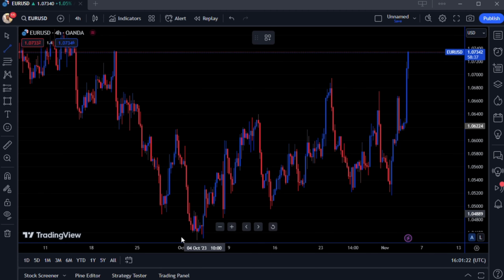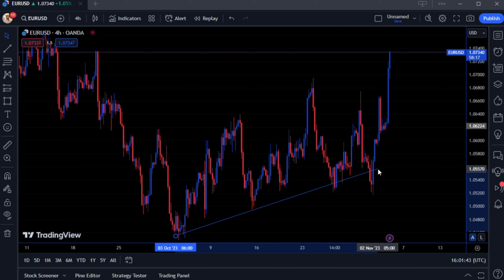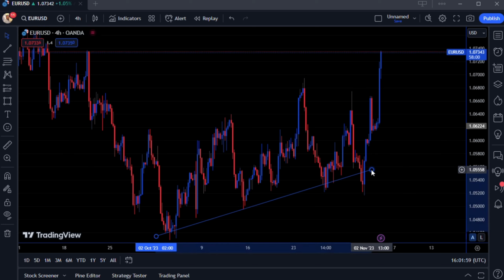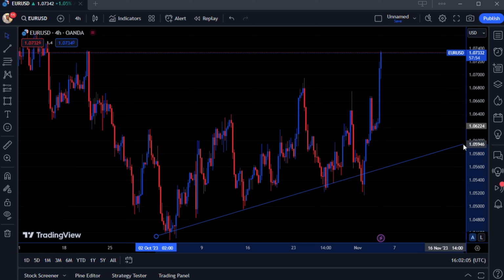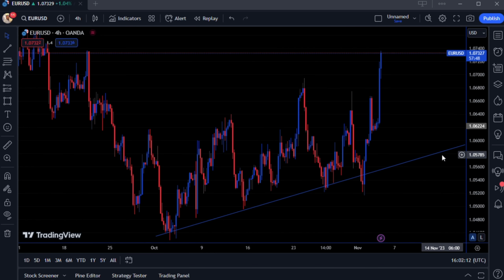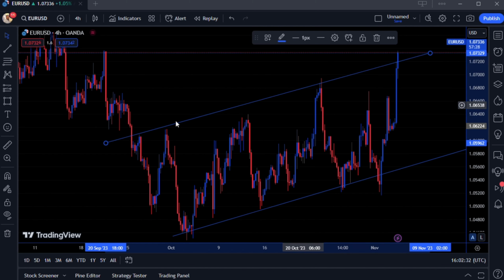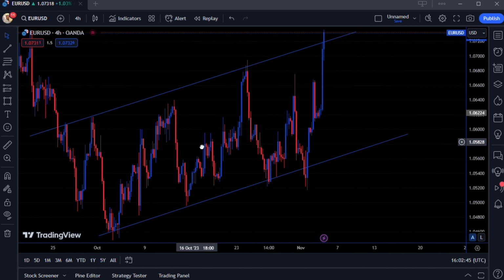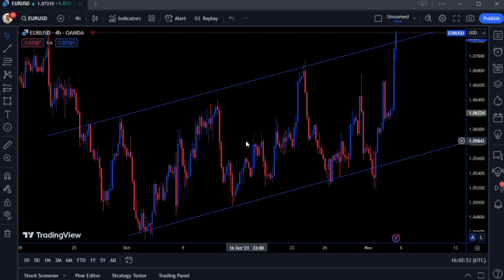FOREX Trading Secret no one will Ever tell you [ the Golden Rule]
In this video, You will earn when to buy and when to sell in the Financial Market. This includes, Forex, Stocks, Crypto currency, commodities and indices. Learn Simple Trading Strategy that will help you earn money online, foreign exchange Market. Also, simple support and resistance levels will help you make money online. The best Trading Strategy and secret includes; Supply and Demand Zones, Trendline Trading Strategy, Channel Trading, break out Trading Strategy, Price Action Trading Strategy, Fibonacci Trading Strategy, Stop loss hunting Trading Strategy; these and more you will learn in this Channel, Market Companion like Karen Foo, Kojo Forex, Habbyforex, academy, Jeffrey Benson, Uche Paragon, Dapo Willis, Ejimi Adegbeye, Blessing Ezeako, TopDog Trading, Rayner Teo, Adam Khoo, Meir Barak.

The best forex trading strategy, live trading forex, complete forex trading course for beginners, how to trade forex, All about Fibonacci, moving average cross over, How to trade with Fibonacci, how to draw support and resistance level, how to earn in forex market, how to avoid losses in forex. The best Fibonacci level to trade, the best forex pair to trade, the best time to trade forex, the best forex strategy to trade. High impact news, low impact news and medium impact news. Non farmers pay roll, CPI, consumers price index, employment data, interest rate, inflation rate.

Learn how to know the best forex broker, learn how to trade with brokers like; exness, HFM, Fxtm, Octafx, pepperstone, Xm, swiss quote and more.